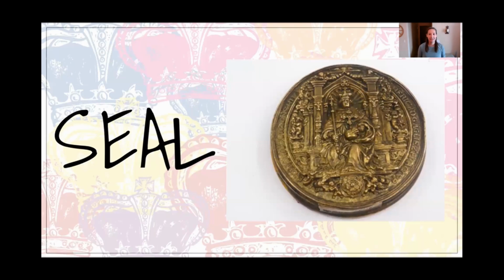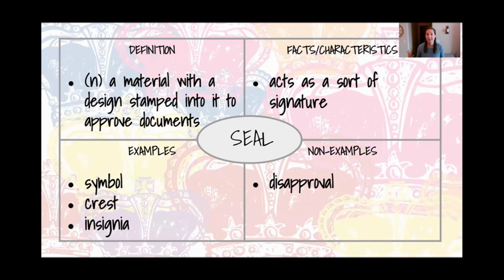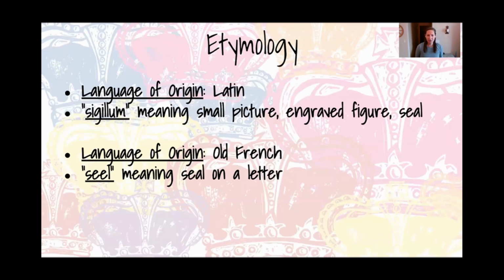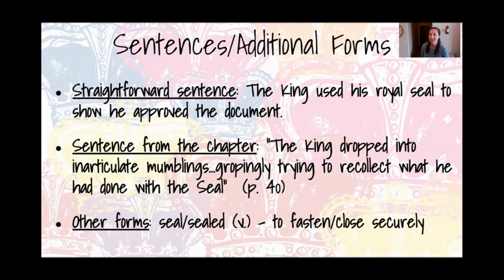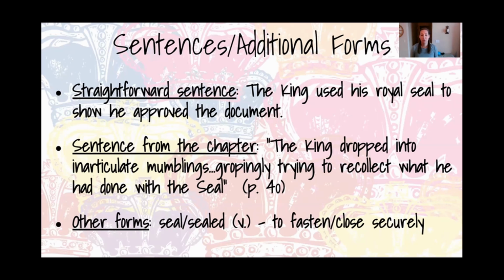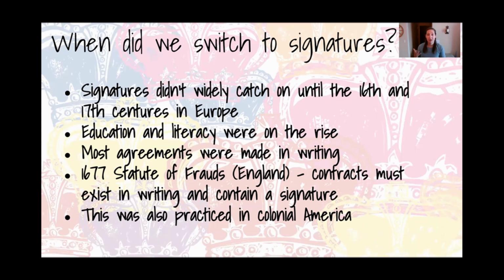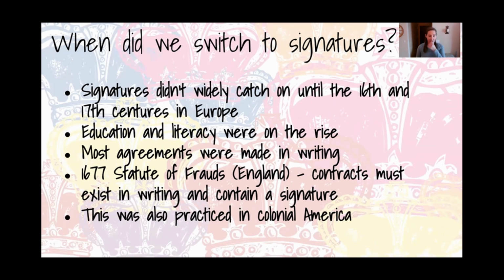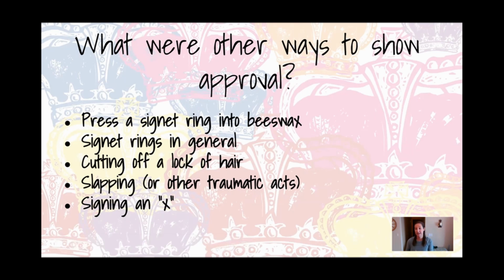The Prince and the Pauper - Chapter 8 - Vocabulary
In Chapter 8, we find out how the king approved royal documents in a time where literacy rates were low, and signatures would be mostly meaningless. So what would be used instead? Today our vocab word is...

SEAL

The King's Royal Seal was one of his most valuable posessions, and in Chapter 8 it goes MISSING...dun dun dun! The tradition of a seal still lives on to this day, most often by being pressed into hot wax on the back of a fancy envelope for things like wedding invitations. Watch the video for more information on the word 'seal'.